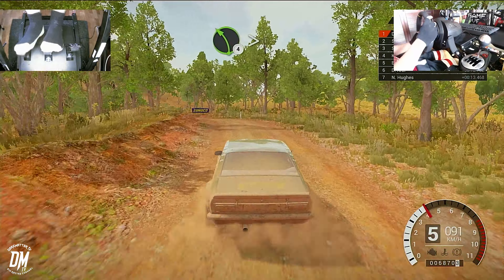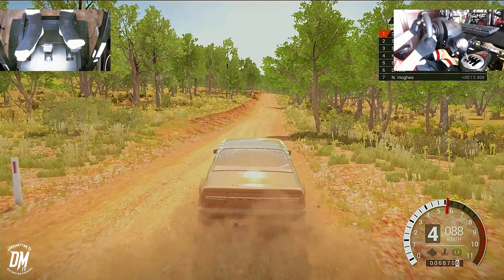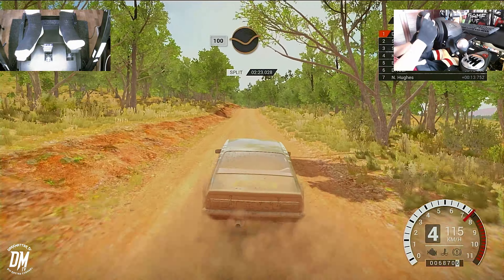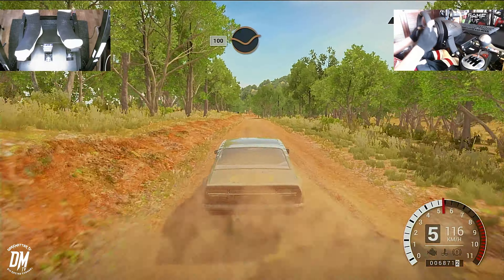Opel Kadett C GT/E Laurent Performance (4K UHD) | DiRT4 | Cascade West | THRUSTMASTER TX Gameplay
Opel Kadett C GT/E Laurent Performance (4K UHD) |DiRT4 | INTERNATIONAL RALLY H-C | Pre-'80s Power | Cascade West - Ascent Fitzroy Australia | THRUSTMASTER TX RACING WHEEL LEATHER EDITION Gameplay